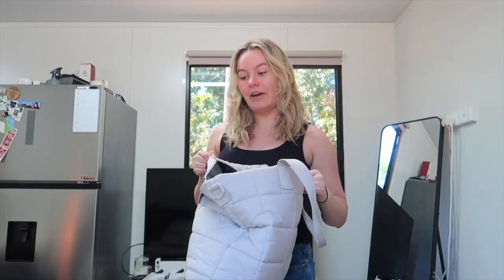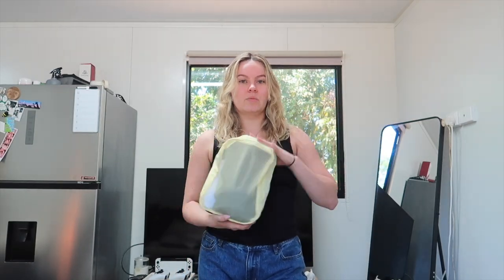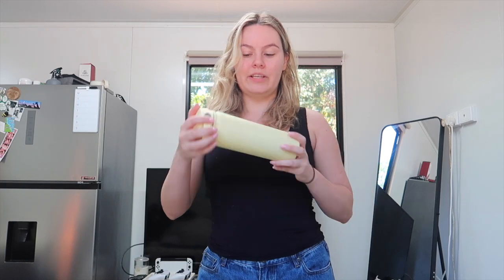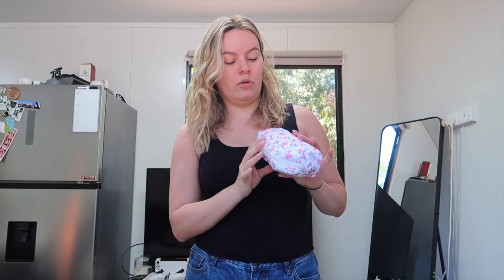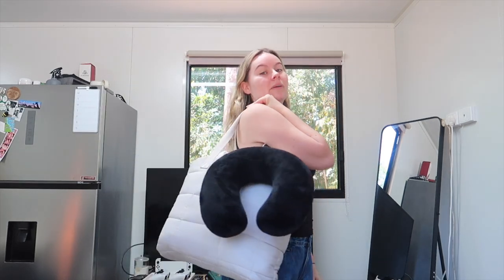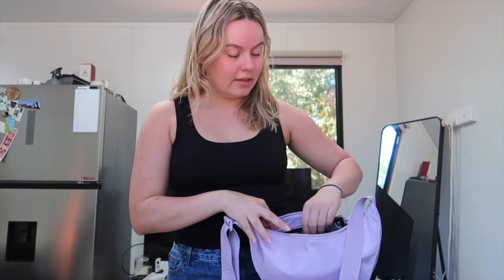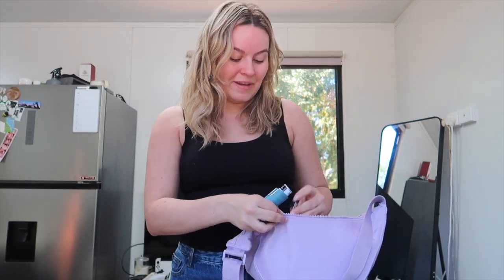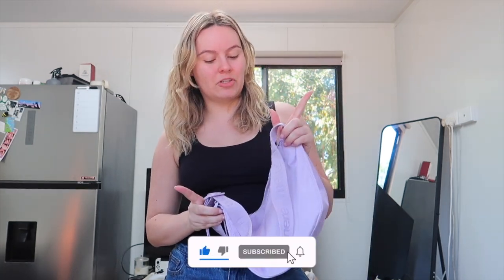24 HOUR TRAVEL DAY ✈️📸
It's finally time!! Let's travel for the next 24 hours to get to our European Summer!!

00:00 - Welcome back!
00:11 - Dropping off Wednesday
00:36 - What's in my carry on?
04:12 - Packing up
04:23 - Flight one: Darwin to Singapore
04:37 - Layover
04:57 - Flight two: Singapore to Gatwick
05:28 - Train to London
05:38 - We made it!

Chels xx

About me...
Hi, I'm Chelsea!
I live in Darwin, Australia with my partner, Jaiden, and our dog, Wednesday. I have a love for fashion, food, travel and living my best life.
Join me as I vlog my life with my silly little videos, I hope you enjoy watching 💕

FAQs
I live in Darwin in the Northern Territory of Australia.
What camera do you film on / how do you edit?
Filming on a Canon G7X Mark II & iPhone 15 Pro. Edited using iMovie

PS. Comment a 🫶🏻  below if you're reading this xx